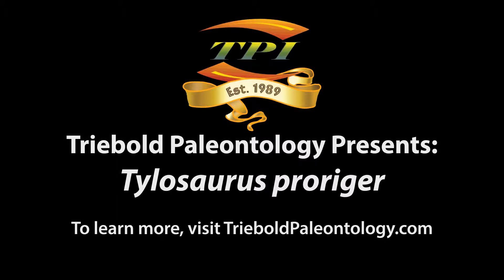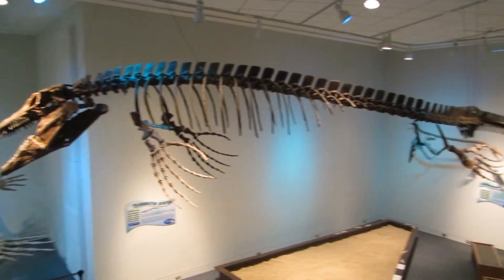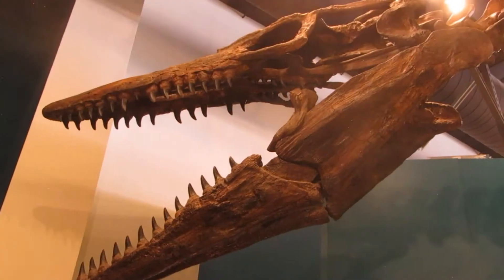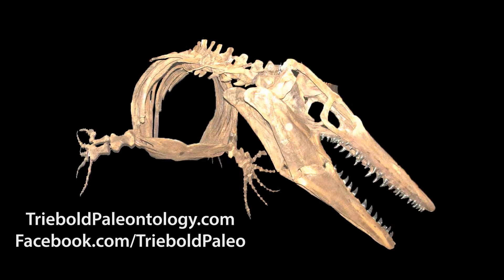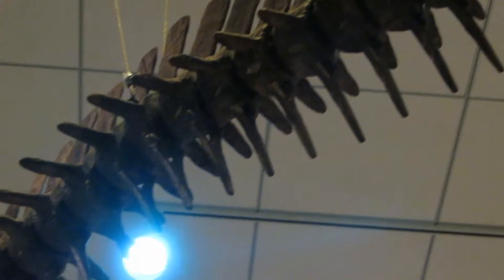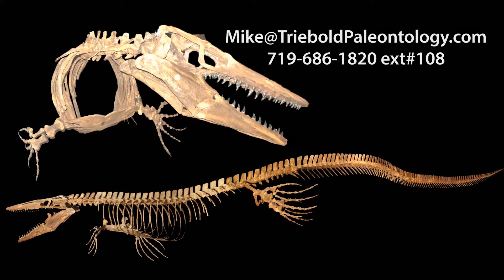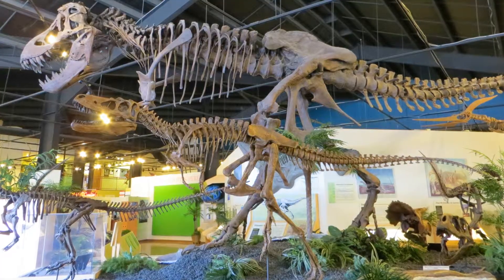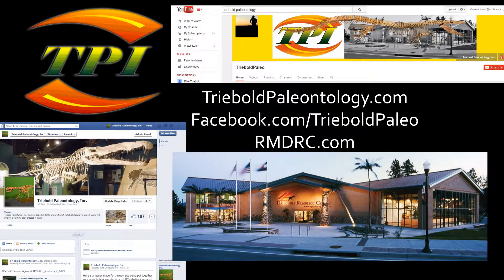Tylosaurus proriger Triebold Paleontology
Triebold Paleontology offers a peerless selection of marine reptiles from the Late Cretaceous Western Interior Seaway in its catalog of casts.  In fact, we have not one, but two of the largest, most complete specimens of Tylosaurus proriger ever found.

Our largest mosasaur, the “Bunker” specimen from the Niobrara Chalk of western Kansas is the largest complete tylosaur skeleton known.  The original specimen comes from a university vertebrate paleontology collection which receives a royalty payment for each cast TPI sells, supporting research and the advancement of paleontology.  Our slightly smaller but even more impressive “Sophie” specimen features one of the best preserved Tylosaurus skulls known as well as a number of traces left by sharks and other mosasaurs.

Triebold Paleontology's "Bunker" Tylosaurus measures 45 feet long.  Our Sophie specimen is 42 feet long.  Both specimens are infinitely posable and either alone or together would make an incredible Cretaceous Marine exhibit centerpiece.